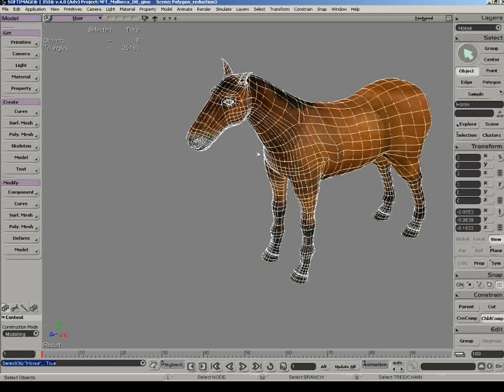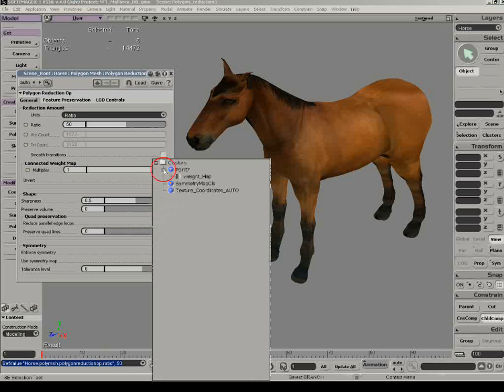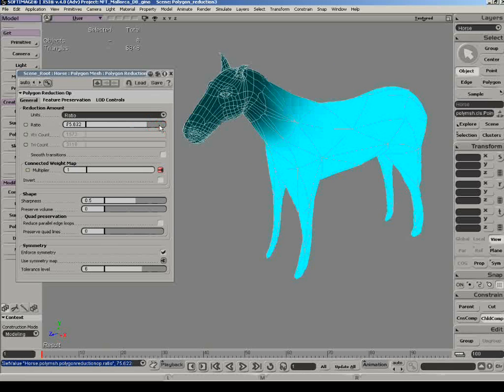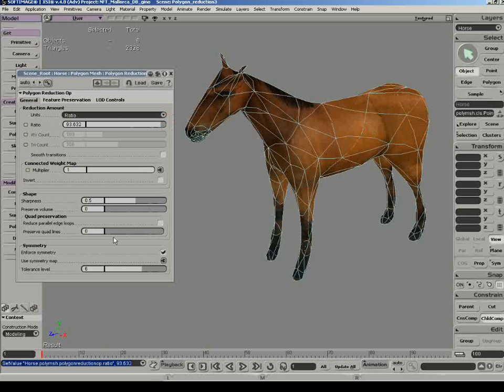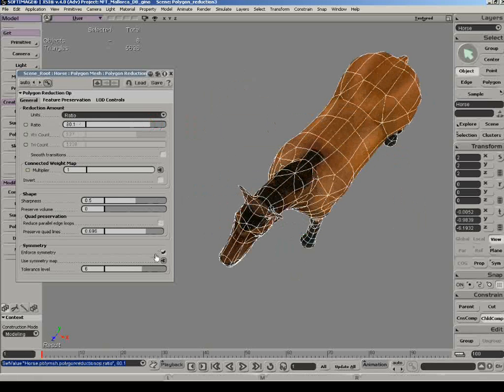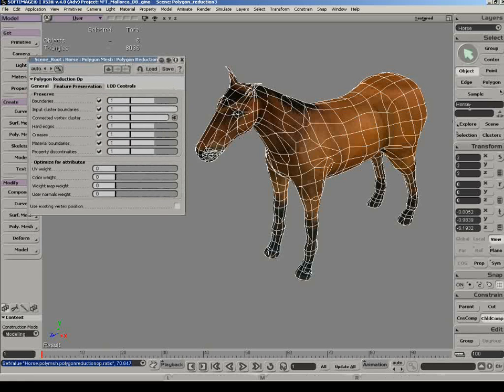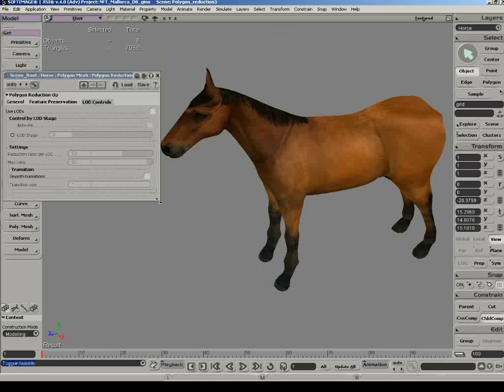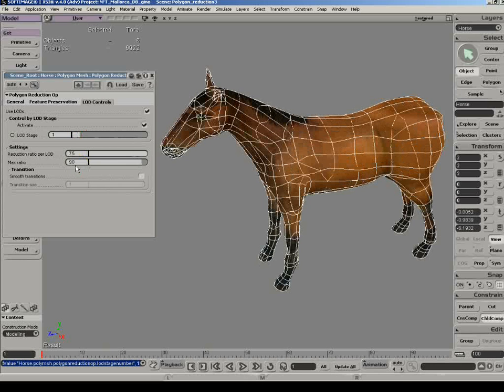Polygon Reduction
Introduction to polygon reduction in XSI. [v4.0]